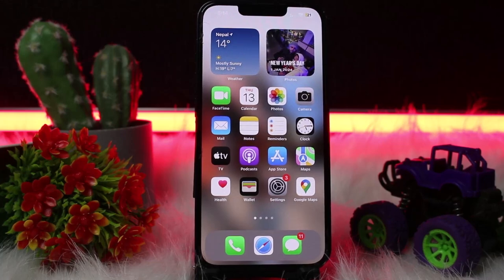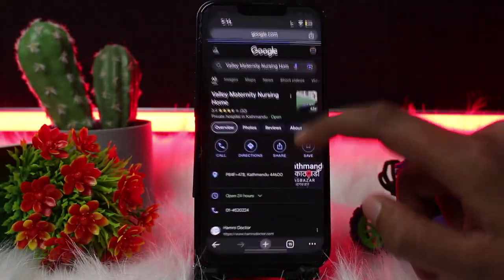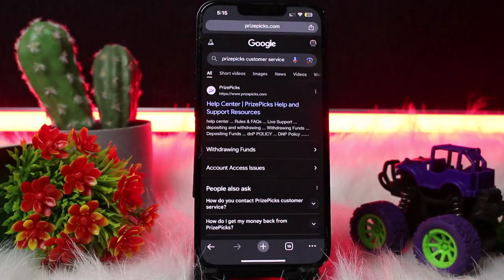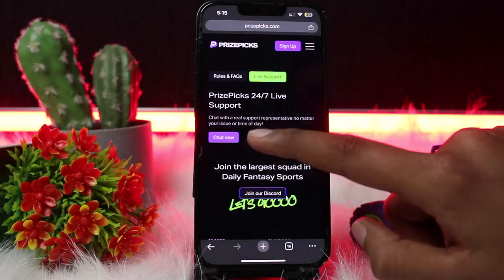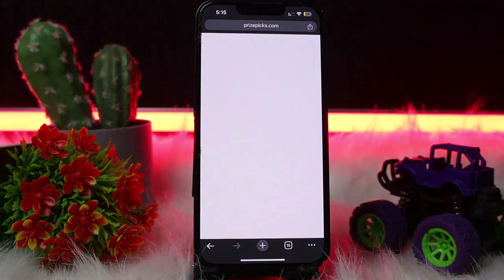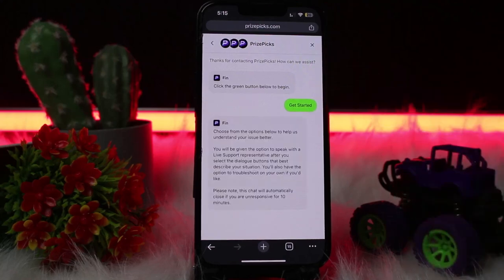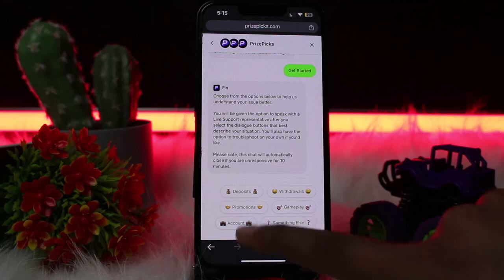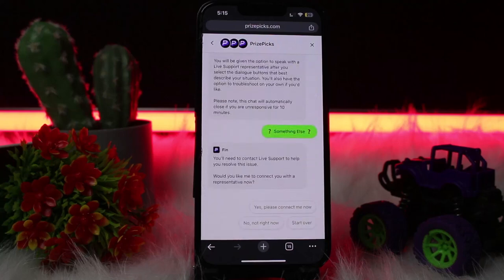PrizePicks Account Verification Failed? Here’s the Solution